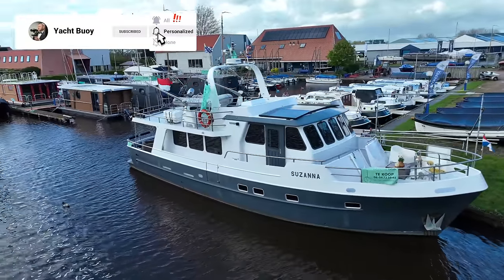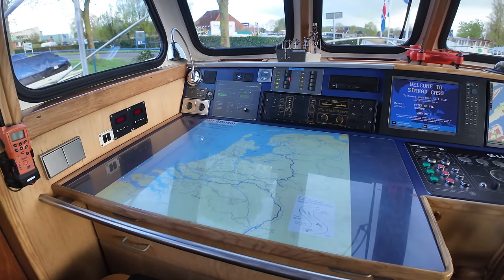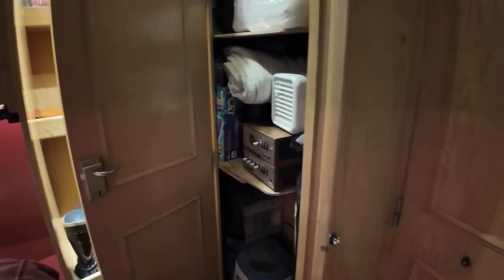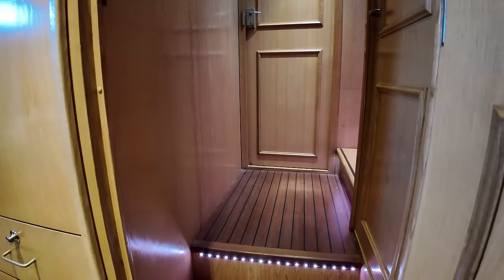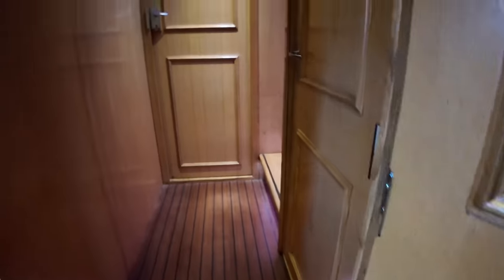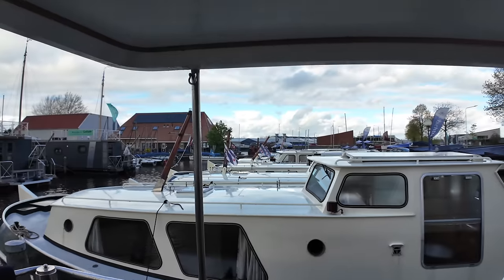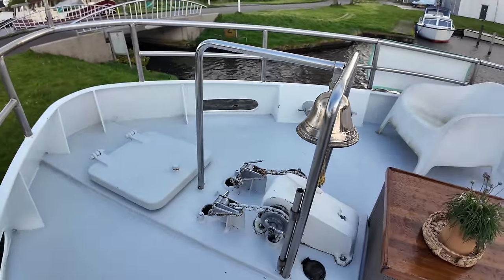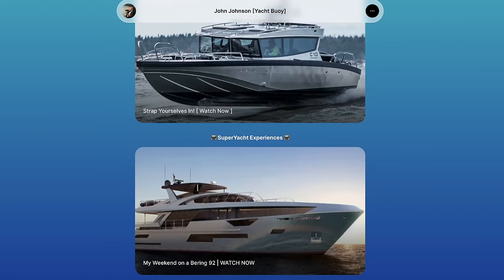THIS Was Hull 1 Built by DAMEN And Designed by VRIPACK (And She is FOR SALE) €375,000 Boat Tour!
MY The Suzanna is a lovely and stable ship designed by Vripack from Sneek to make long trips and built by Damen Shipyard at Galati in Romania.

AND